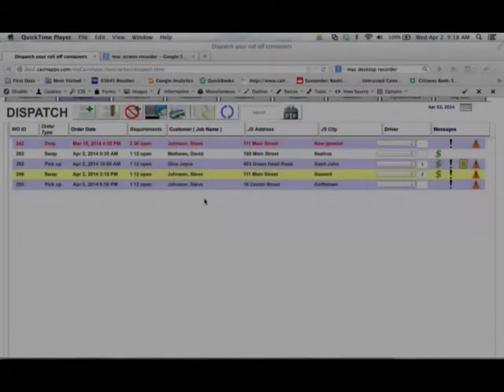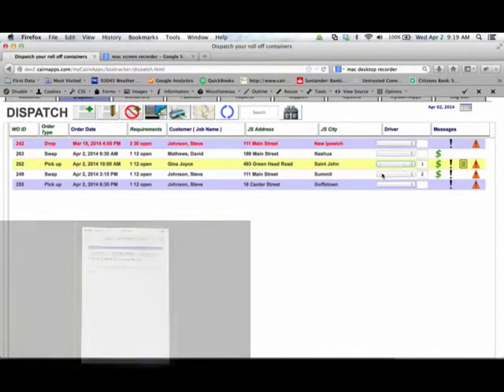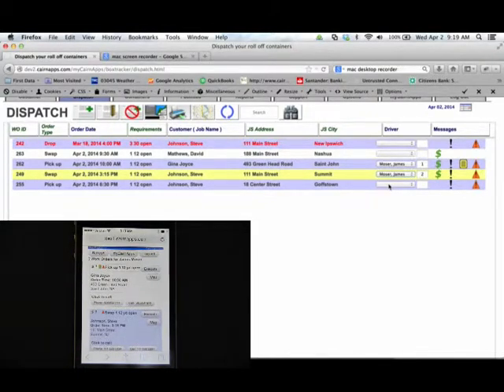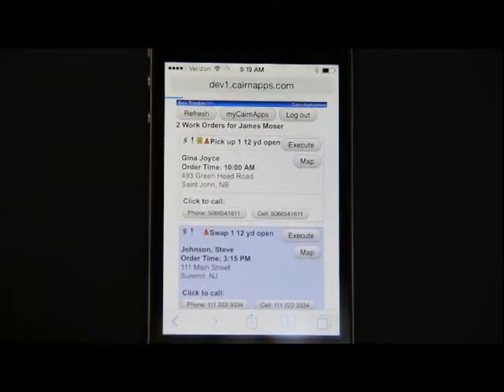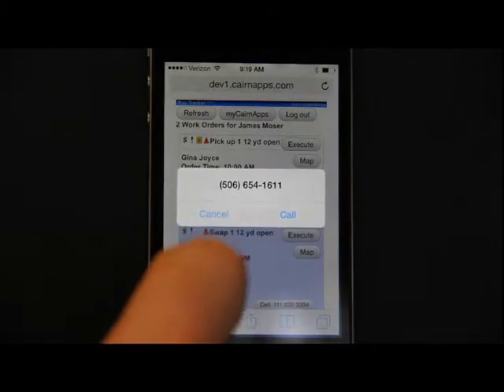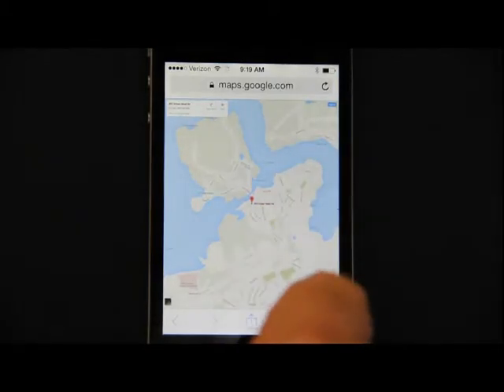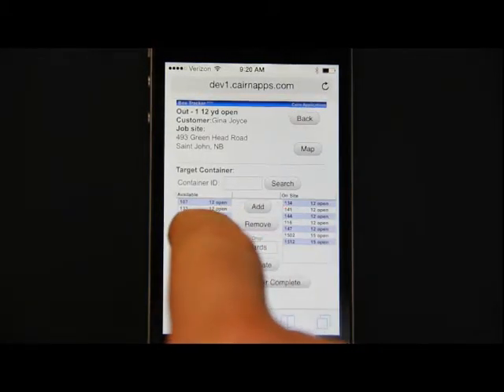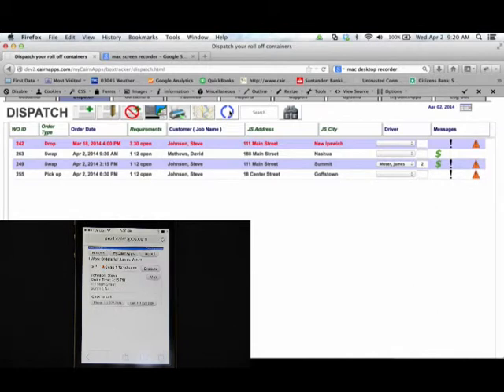Dumpster Tracking - Seamless Communication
Box Tracker from Cairn Applications provides seamless communication with your drivers in the field.